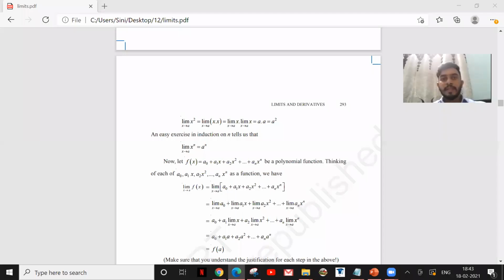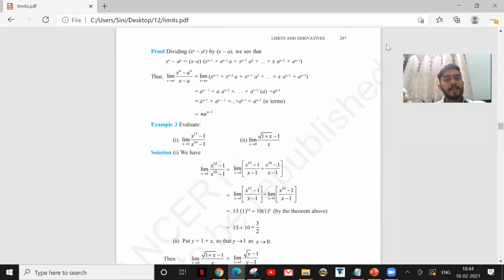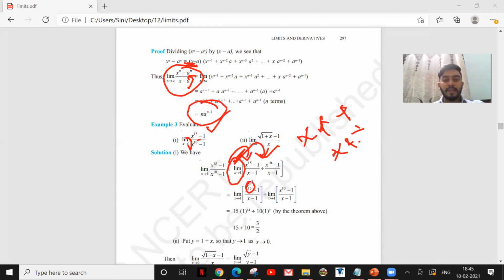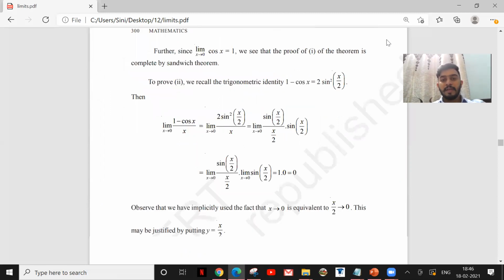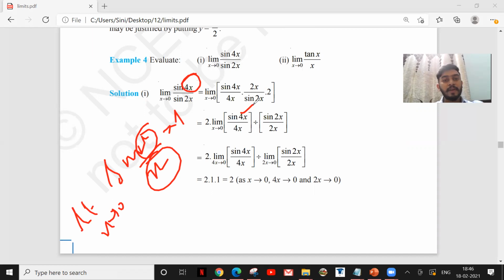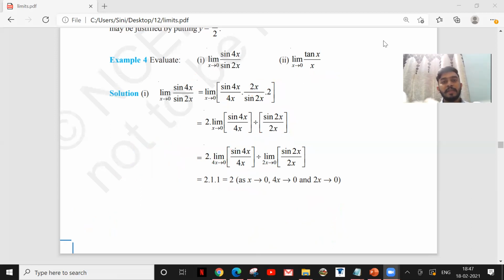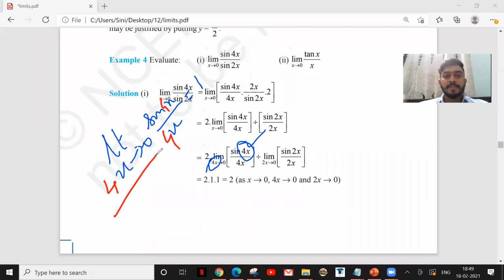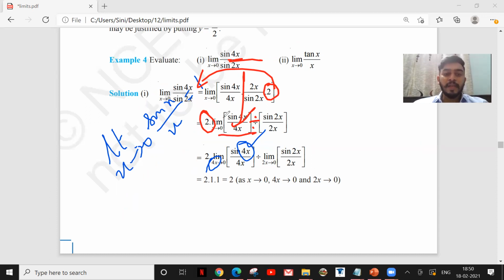Limits 2 | Session 2 | Private Video | SANJEEV ACADEMY